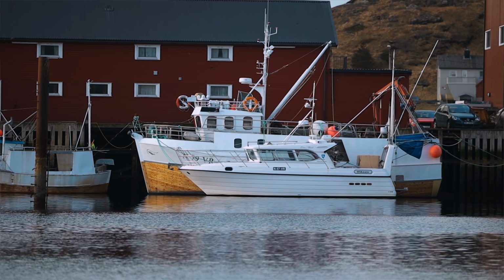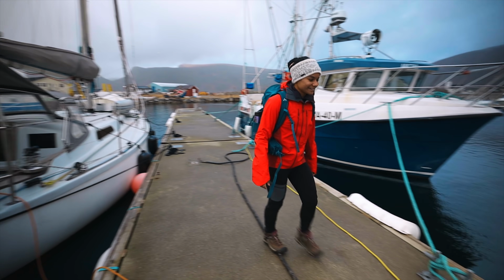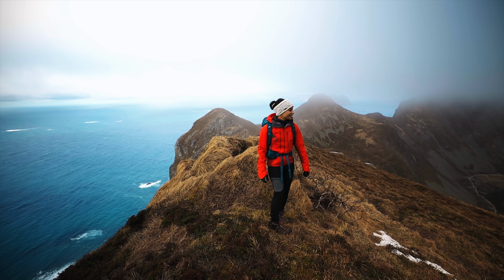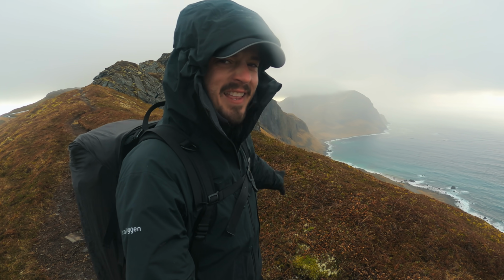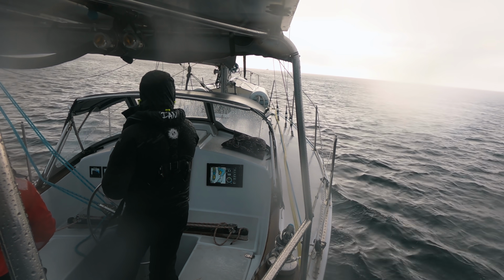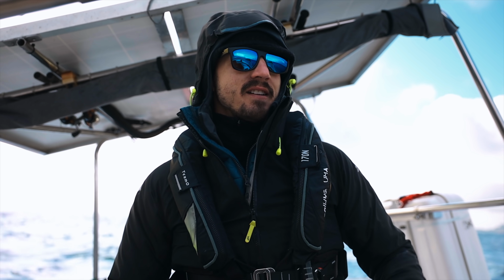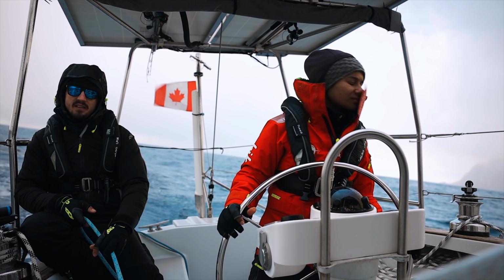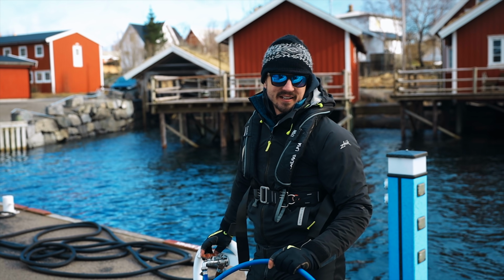Cruising Life in Lofoten: Hike, Sail, HIDE... Repeat — Sailing Uma [Step 268]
↓ JOIN THE UMA NATION ↓
For weekly behind-the-scenes, early videos, and bonus content.

▸ MAIN CAMERA
▸ MAIN LENS
▸ GO PRO
▸ MAIN DRONE
▸ TRAVEL DRONE

🎵 In this video: Brand New Day - Asher
🎵 Shadows- Chptrs